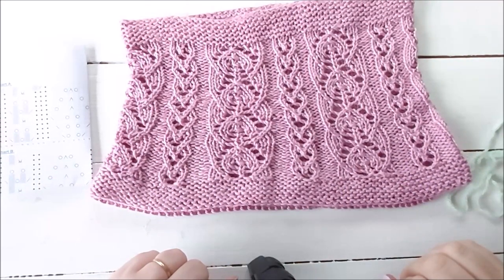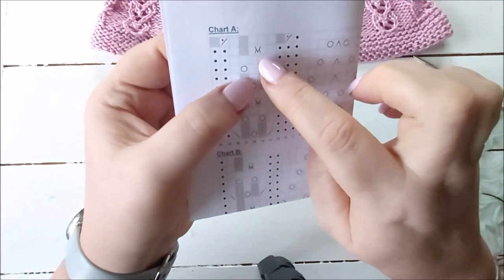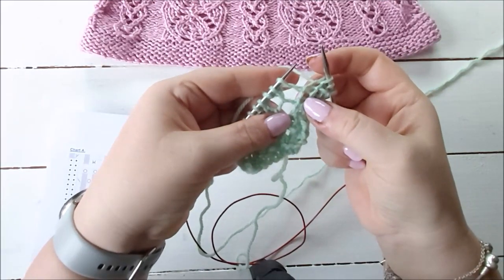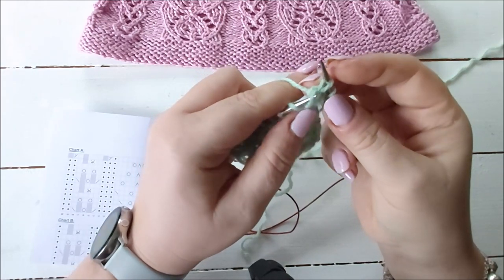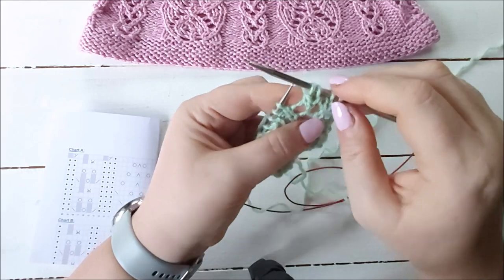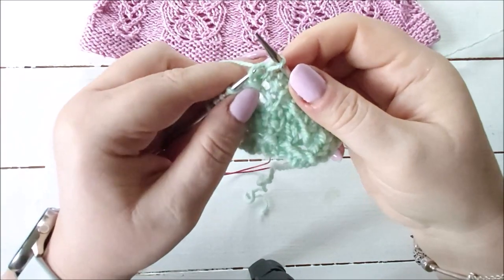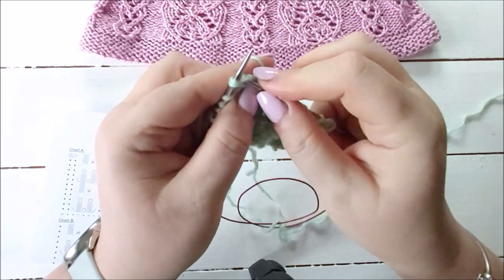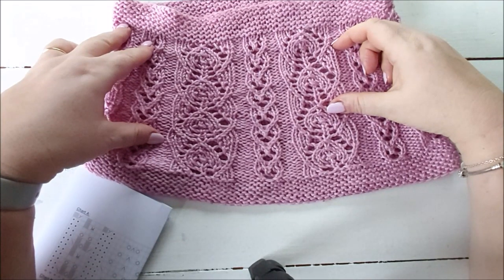Bunny Ear Decrease - Trevella Cowl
In this video I show you how to work the Bunny Ear Decrease which  used in the Trevella Cowl pattern.

The Trevella cowl combines a silky-soft yarn with two beautiful lace patterns for a cowl that’ll keep your neck warm but won’t feel bulky under your coat. For a cowl with more structure choose a yarn with less drape.

Tutorials mentioned in this video:
A small tip to improve the look of your lace knitting - knit yarn over through the back loop